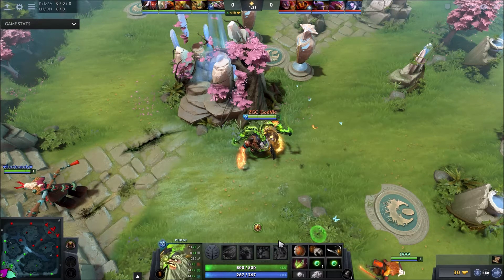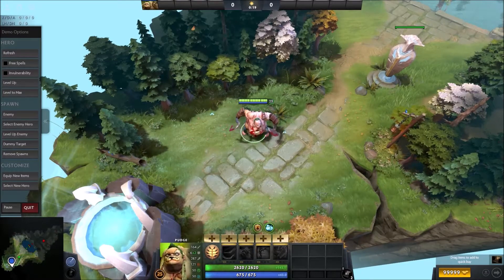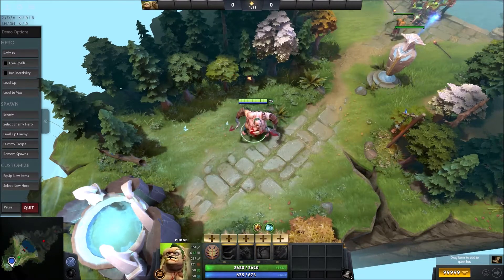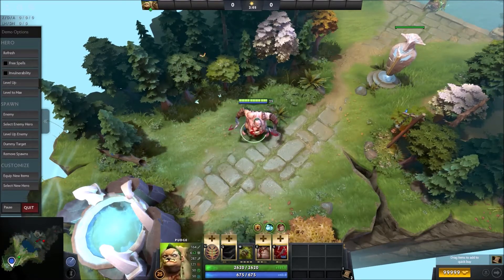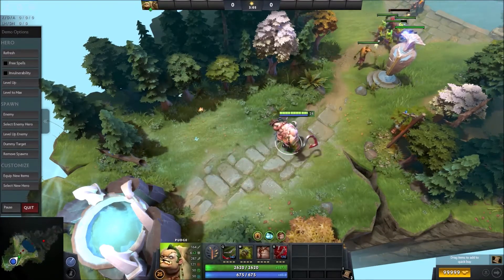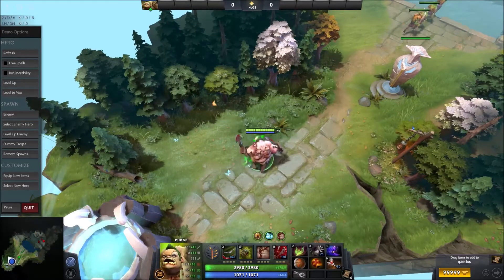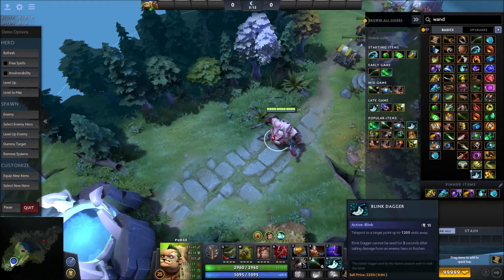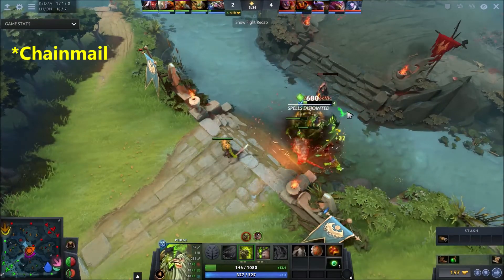Noob Guide - Mid Pudge - GodVic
Frig hook! Magi resist bracer xd